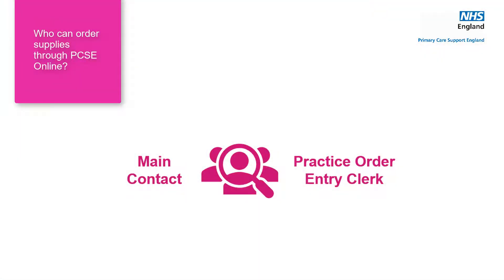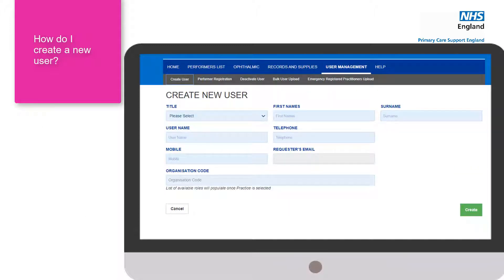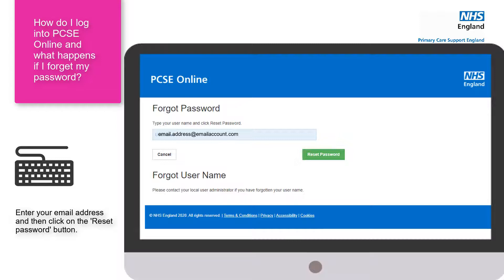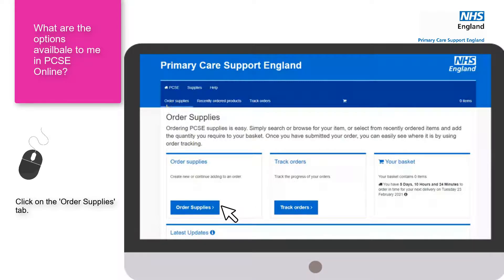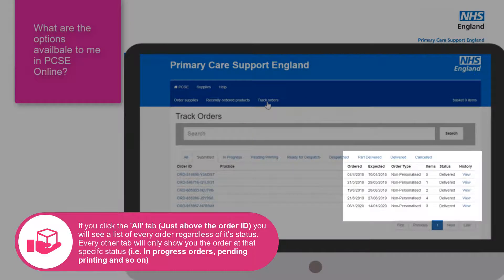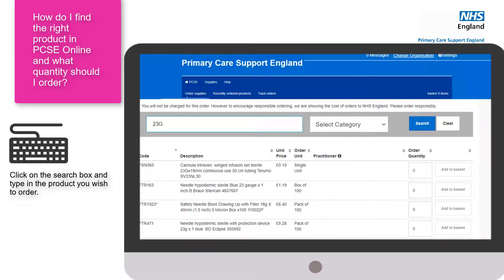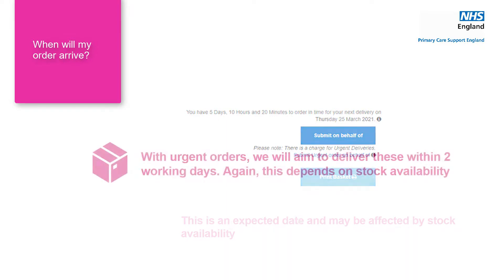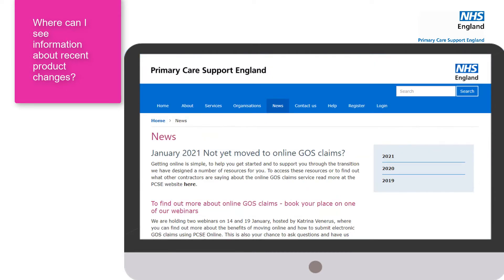Supplies & Logistics - Managing your practice supplies through PCSE Online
In this video, we will give you some handy hints and tips to support you in using PCSE Online to manage your practice supply orders.